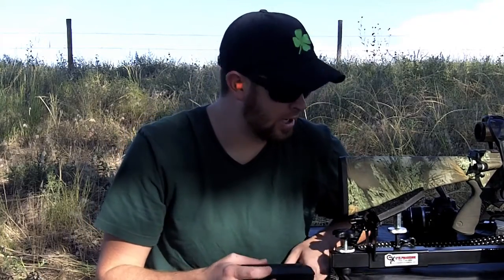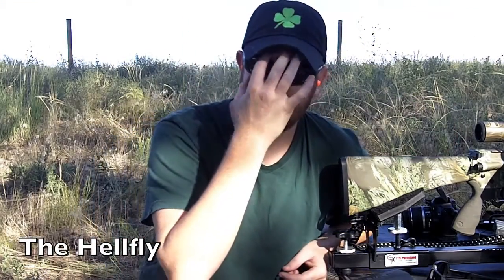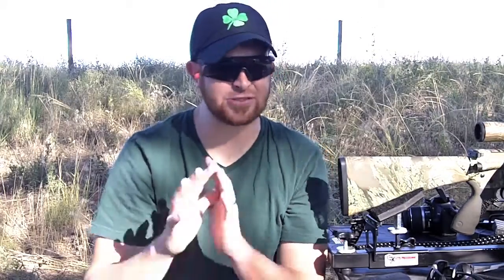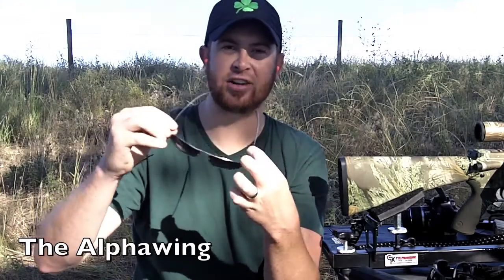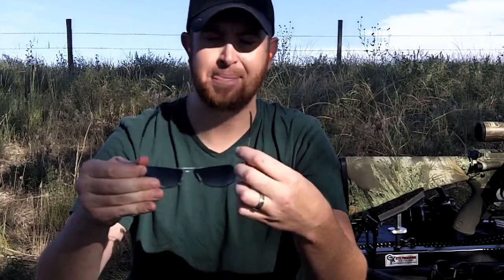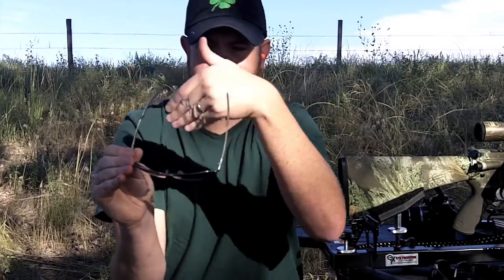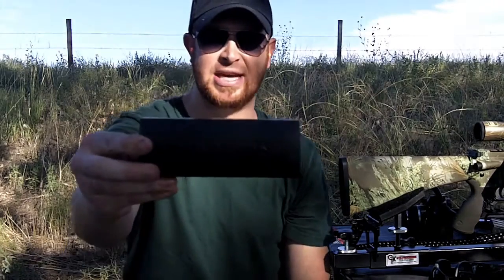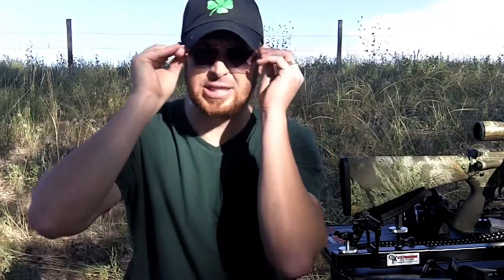Revision Alphawing Review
Giving an in-depth look at Revision Military's most recent release. The Alphawing Aviator.